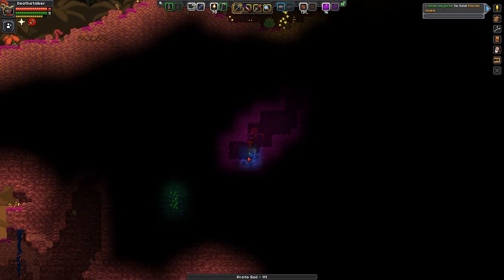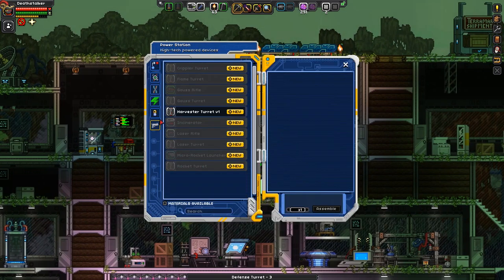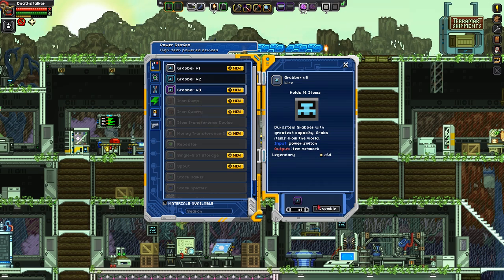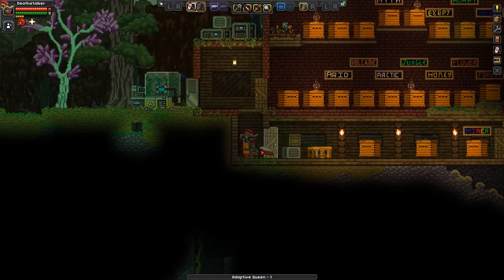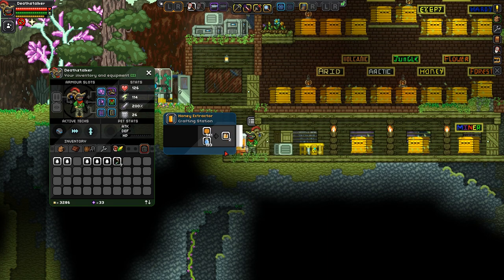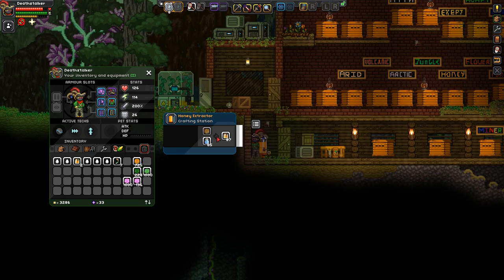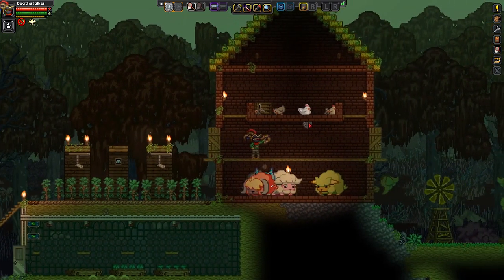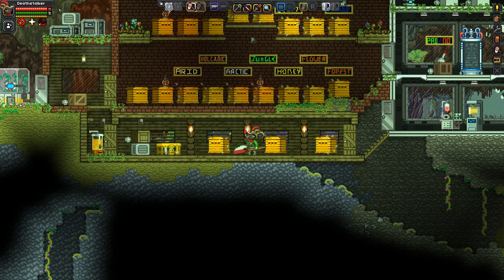Automating Crop Harvesting & Hive Production | Let's play Starbound Frackin' Universe S2 ep 10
We see how to automate crop harvesting using turrets and grabbers, as well as bee honey production in let's play Starbound Frackin' Universe ep 10.

We return to the biggest Starbound mod of them all, Starbound Frackin' Universe!

In our latest episode of let's play Starbound Frackin' Universe, we set up a new system that allows us to harvest field crops using a harvesting turret and a grabber that feeds whatever is harvested directly into the item network.

We also revisit our bees to see if we can get all the produce from the hives to be fed directly to a honey bottling machine. We also get some more breeding done and start cloning more trees.

Official Starbound Frackin' Universe mod info:

"Perhaps the largest of the mods for Starbound, Frackin' Universe combines new biomes, a hugely increased crafting system, science, monsters, tiles and hundreds of other assets to the game."